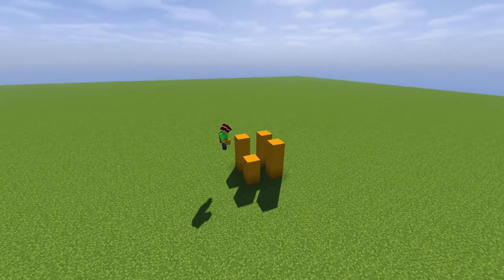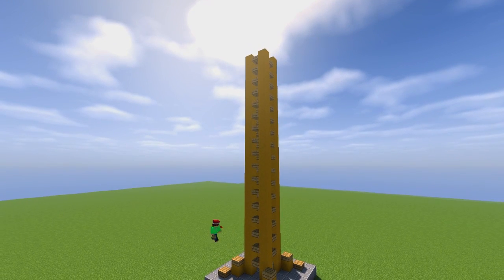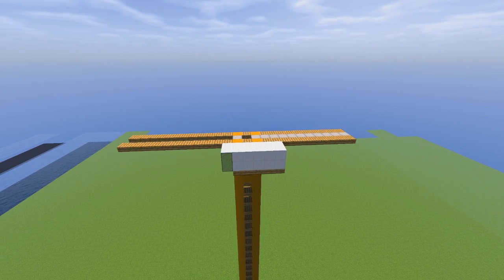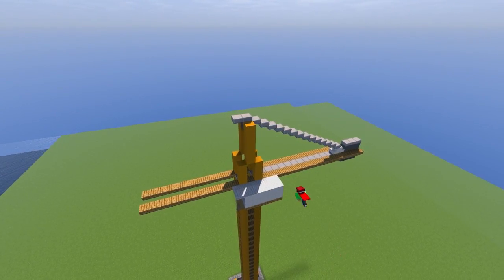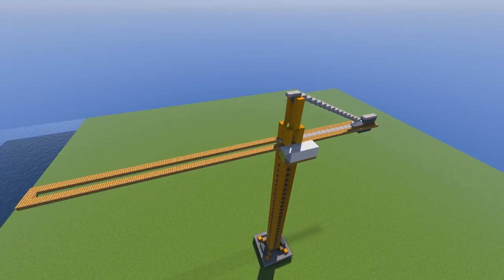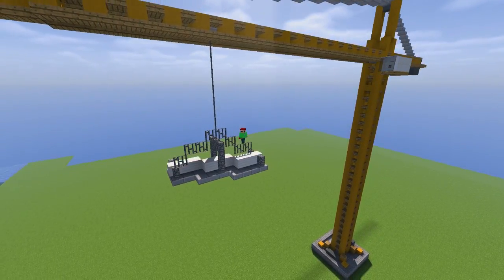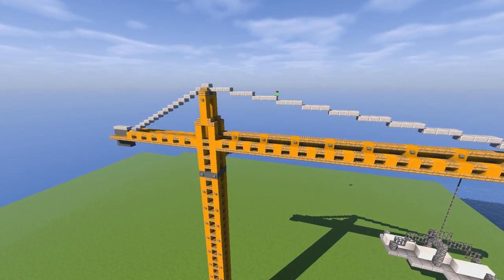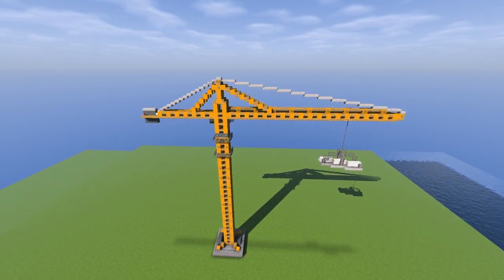How To Build a CONSTRUCTION CRANE in Minecraft (CREATIVE BUILDING)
How To Build a construction crane in Minecraft w/ N11cK
I'm gonna show you how to build a construction crane in minecraft. This is not a complete step by step tutorial but I want to show you how you would plan and build these types of structures so that you can build something from your own imagination. :)

● Justin Bieber - I'll Show You (INSTRUMENTAL) [Prod. Jed Official]

This timelapse was recorded using the Replaymod.